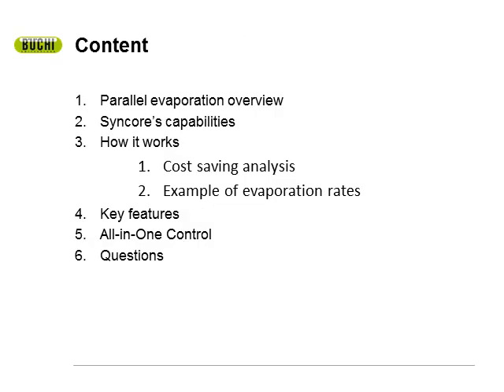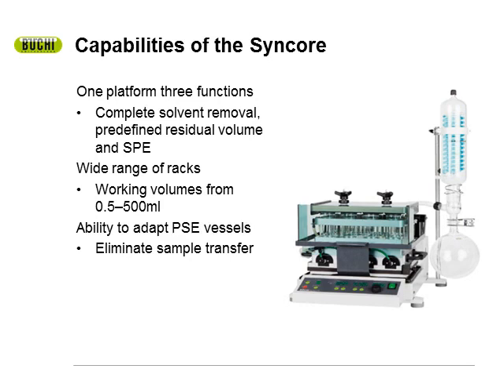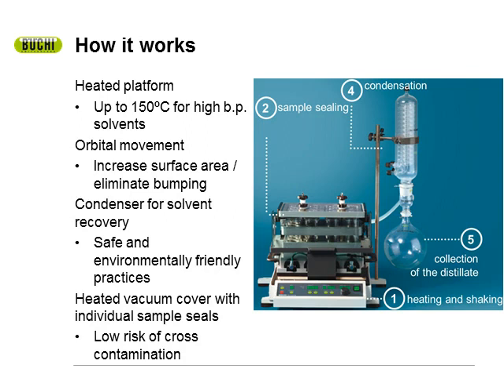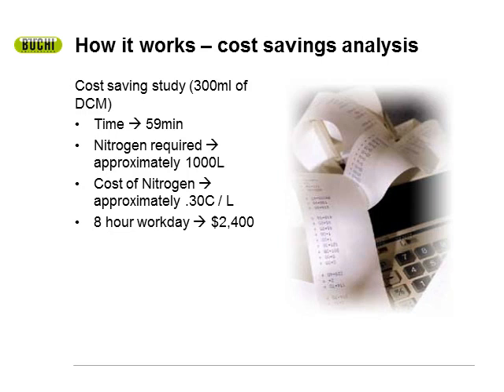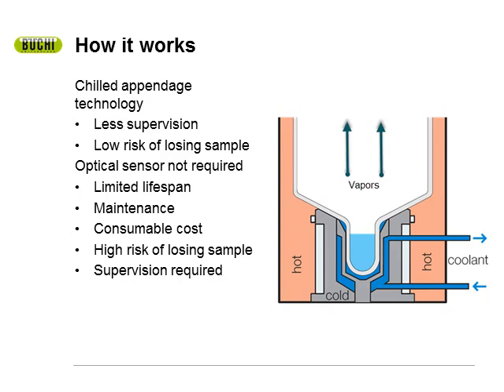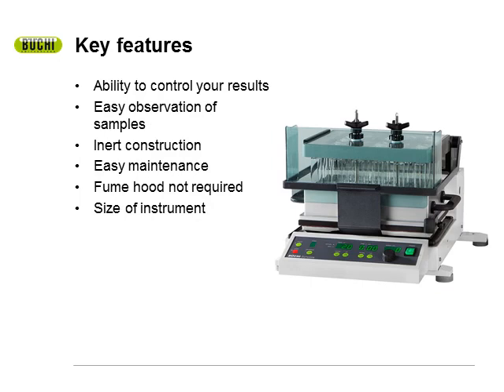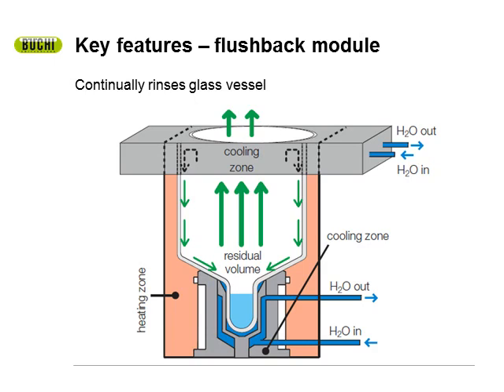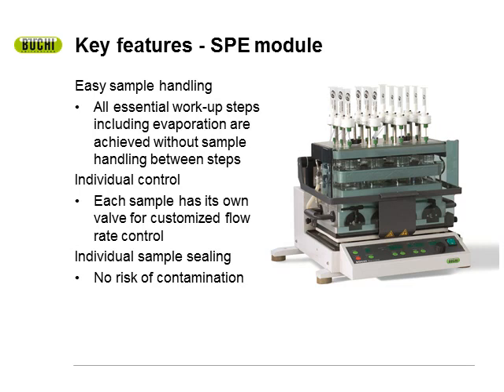Syncore parallel evaporation - save money and time concentrating your samples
During this webinar, you will receive an overview of parallel evaporation, learn about the capabilities of the Syncore and how it works (including cost-saving analysis & example of evaporation rates), the key features, and the all-in-one control.